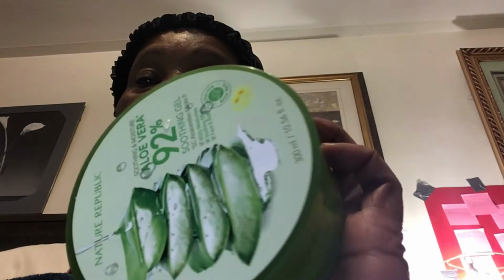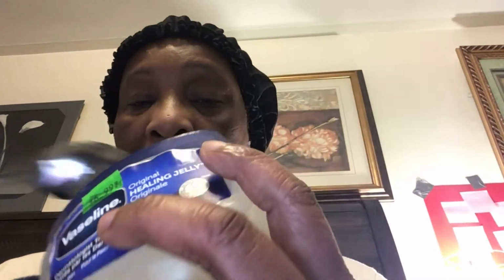BEAUTIFUL NATURAL MAKEUP DIY ALOE VLOE/ VASELINE FACE MASK FOR GLOWING SKIN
beautiful naturalmakeup diy aloe vera /vaseline face makeup for glowing skin